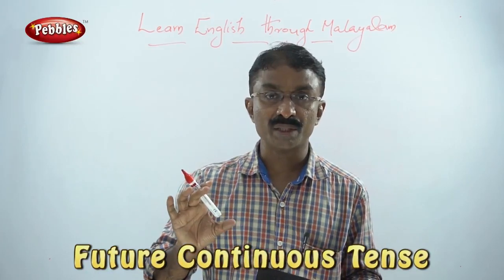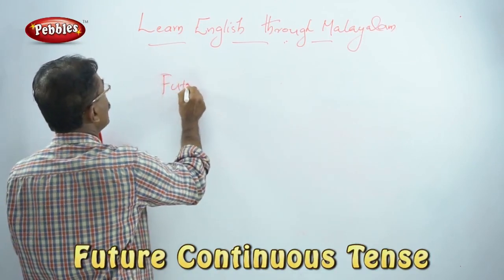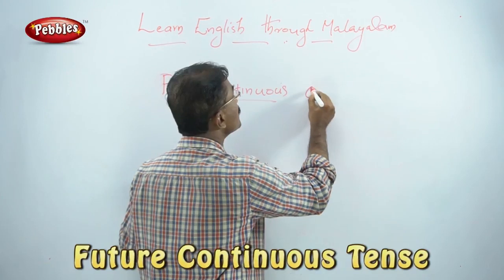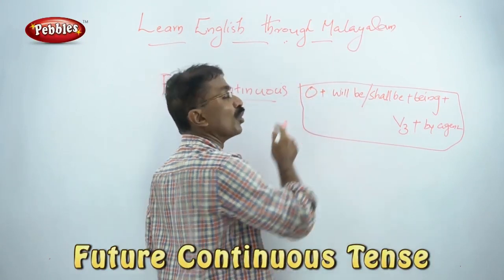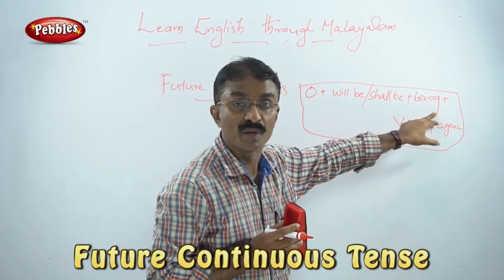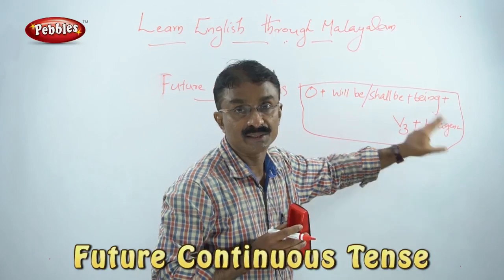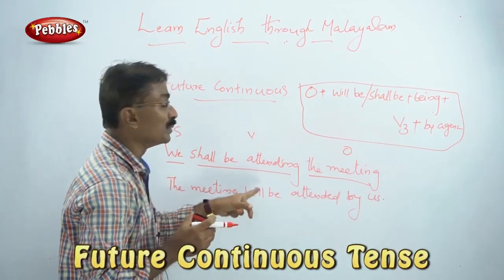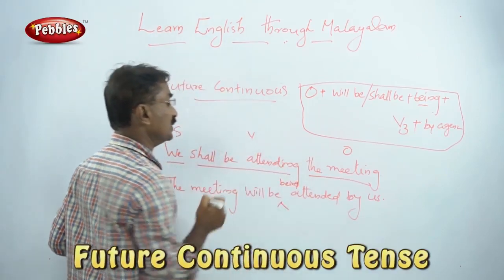Spoken English through Malayalam | Future continuous Tense | ഇംഗ്ലീഷ് പഠിക്കാം മലയാളത്തിലൂടെ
Spoken English through Malayalam   Learn English Grammar Through Malayalamഇംഗ്ലീഷ് പഠിക്കാം മലയാളത്തിലൂടെ ഈ വിഡിയോയിൽ ഉൾക്കൊളളിച്ചിരിക്കുന്നത്
 ക്ലാസ് കൾക്കായി